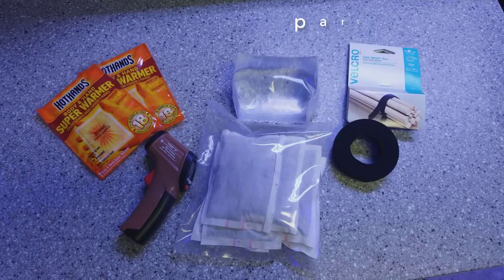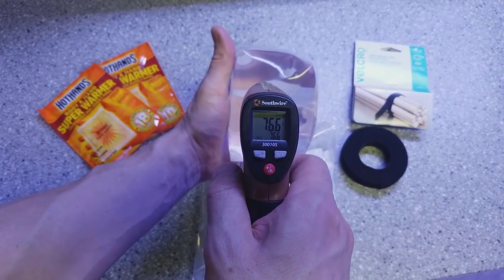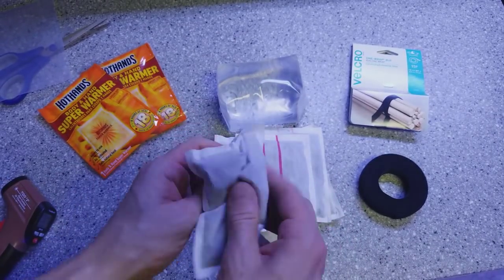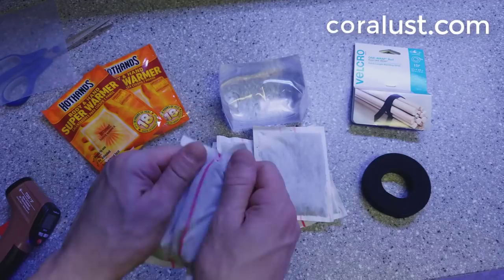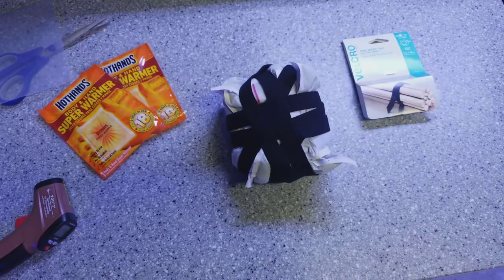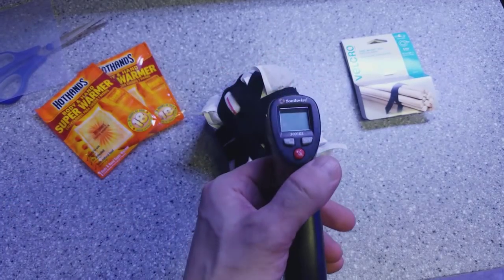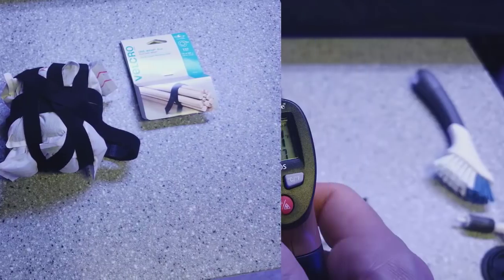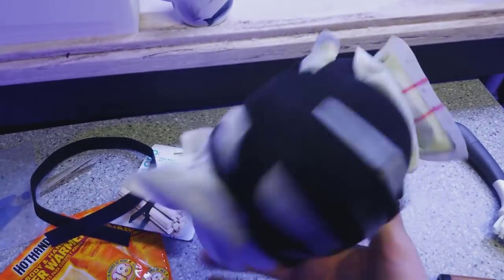Can you Boil Water with Hothands hand warmers Coralust finds out part 2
I wanted to test the full Buring potential of the hot hands hand warmers but taping 6 large warmers to a sealed bag of tank water that started at 77 degrees.  What do you think the temperature of the bag water will get up to?

Can you cook shrimp with Hand warmers Part 1